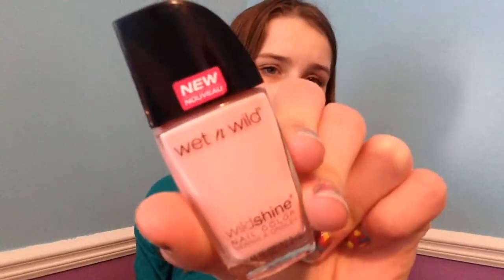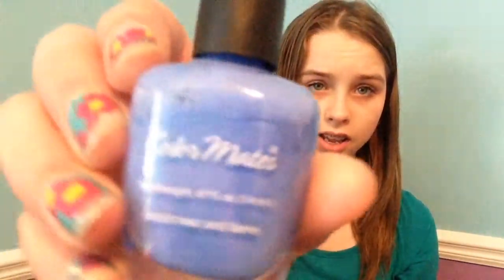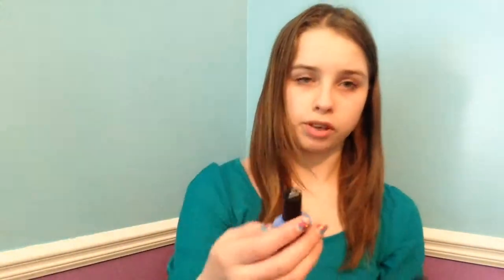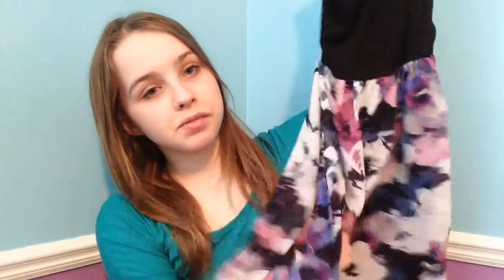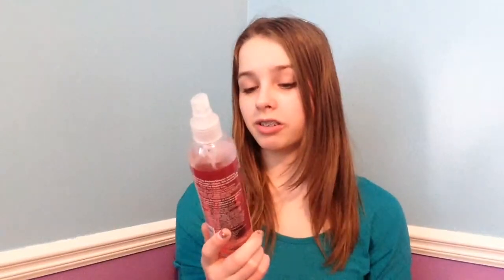I ❤️ Spring Tag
Hope you enjoy this video and if you liked it give it a BIG THUMBS UP!
ALSO.